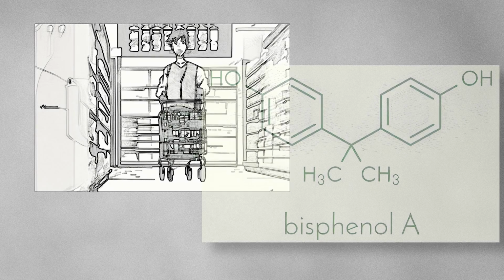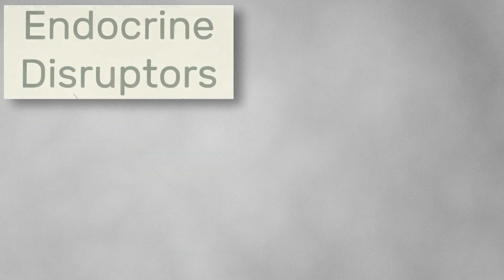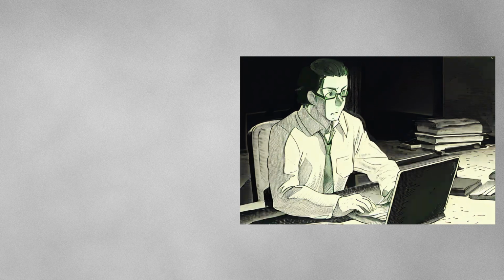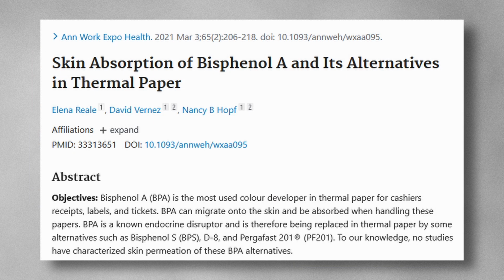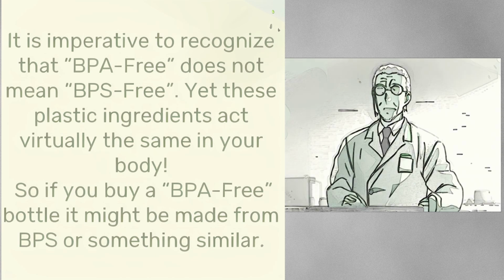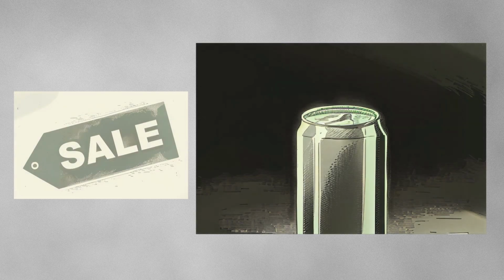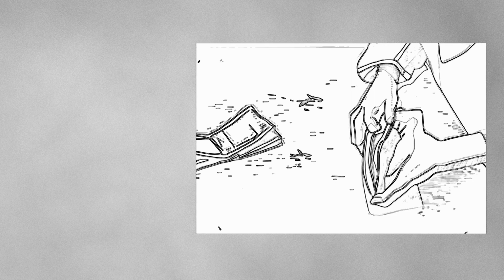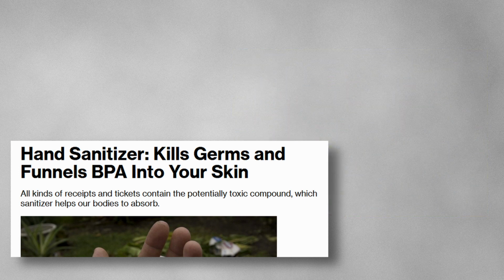Why you shouldn't touch receipts (BPA and Endocrine Disruptor)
Video about why you should avoid touching receipts